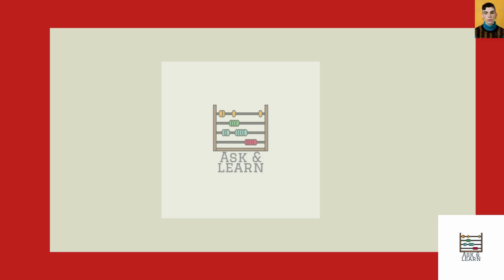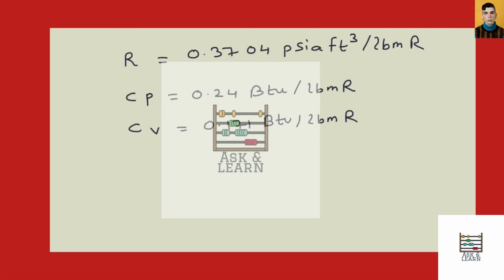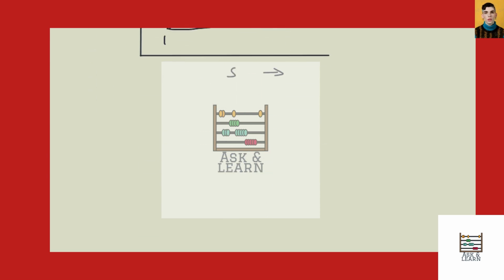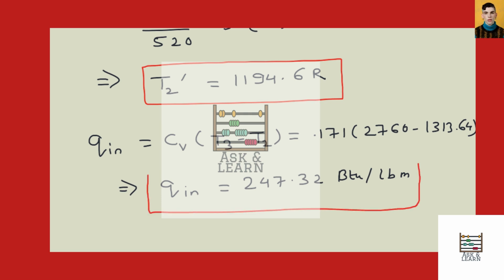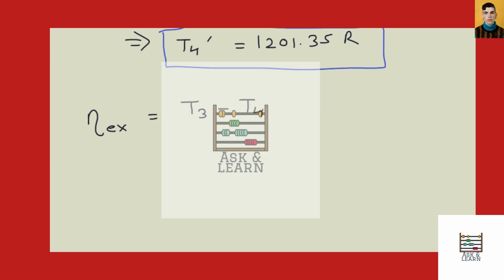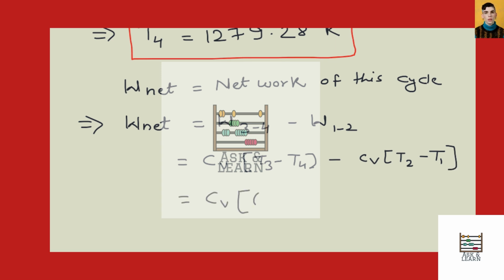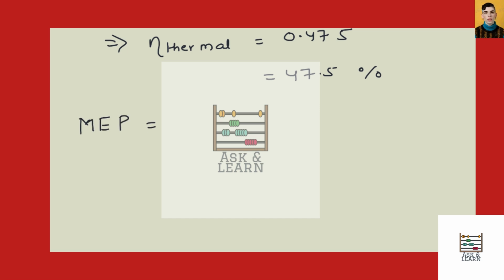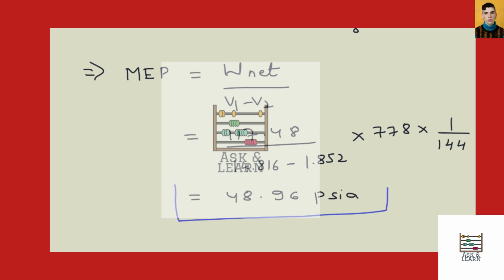A spark-ignition engine has a compression ratio of 8 an isentropic compression efficiency of 85 perc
A spark-ignition engine has a compression ratio of 8 an isentropic compression efficiency of 85 percent, and an isentropic expansion efficiency of 95 percent. At the beginning of the compression, the air in the cylinder is at 13 psia and The maximum gas temperature is found to be by measurement. Determine the heat supplied per unit mass, the thermal efficiency, and the mean effective pressure of this engine when modeled with the Otto cycle. Use constant specific heats at room temperature.